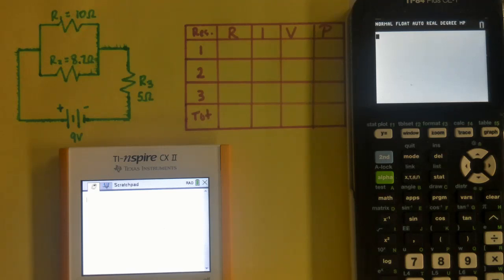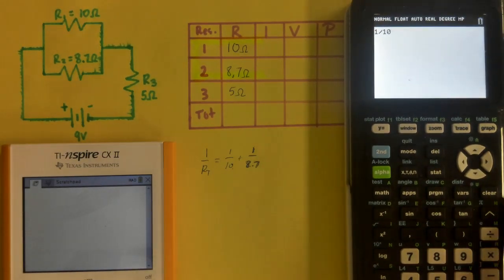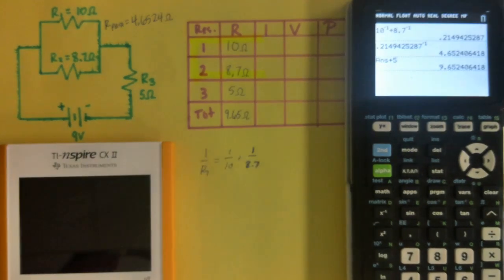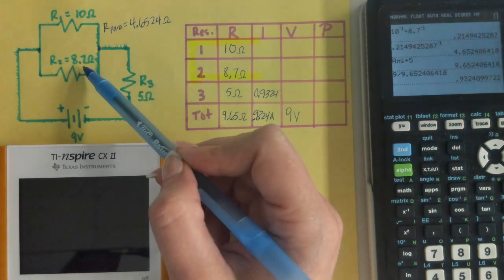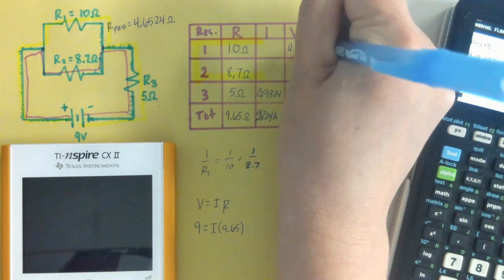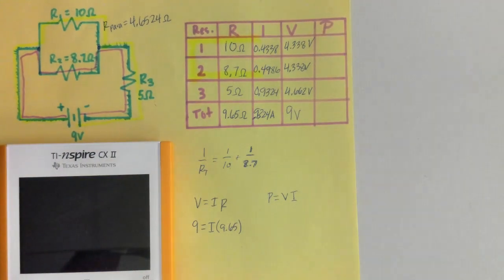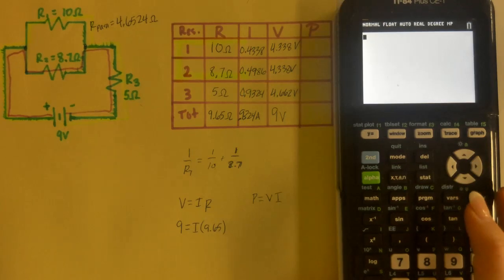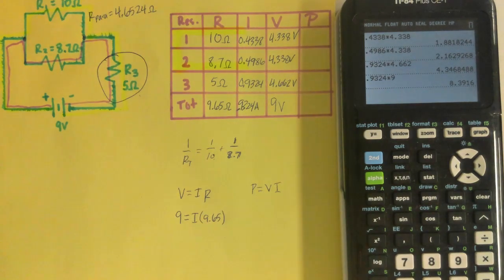Combo Circuit & Calculator Example